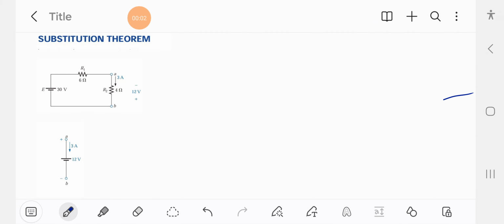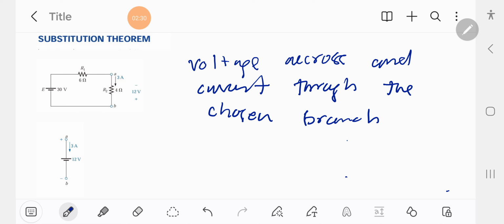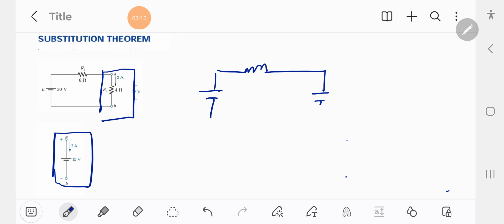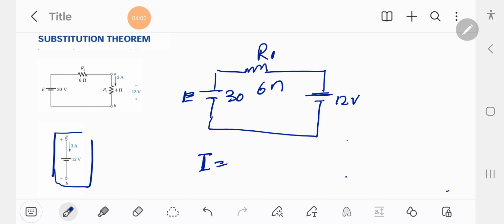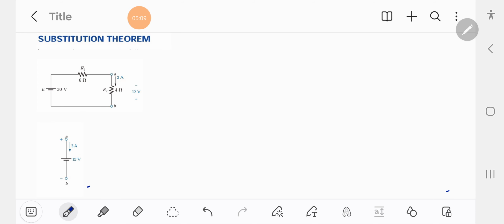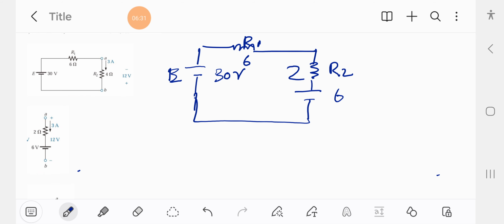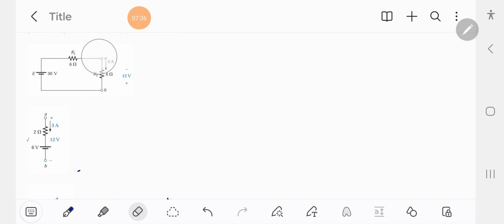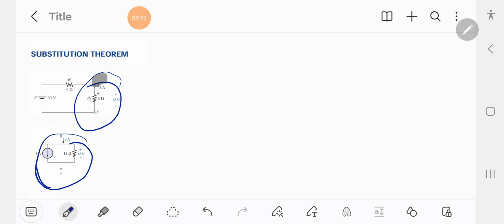substitution theorem |lec1| circuit analysis | electrical engineering